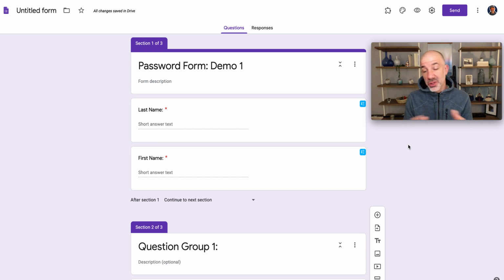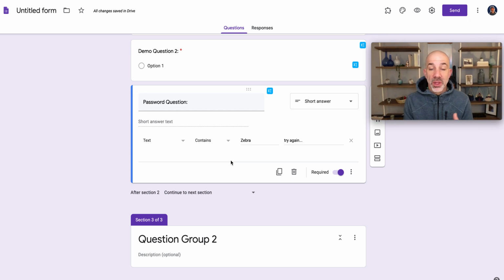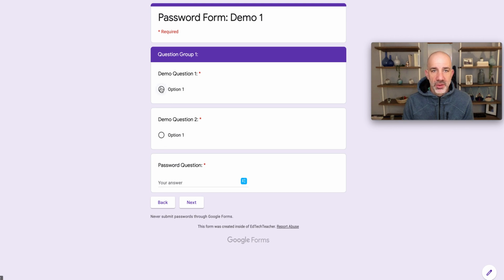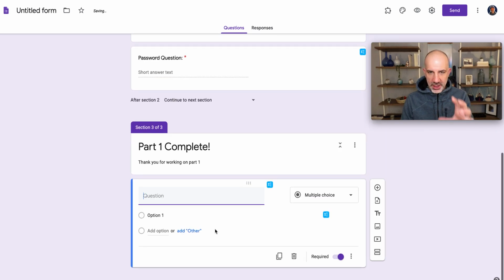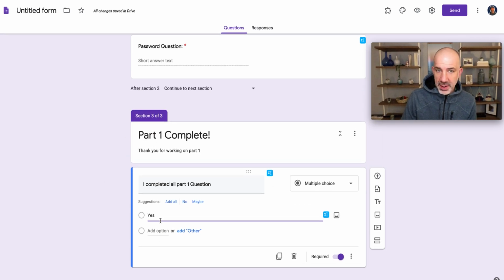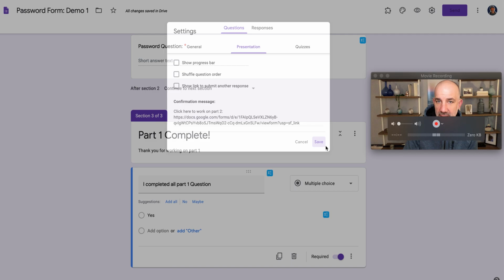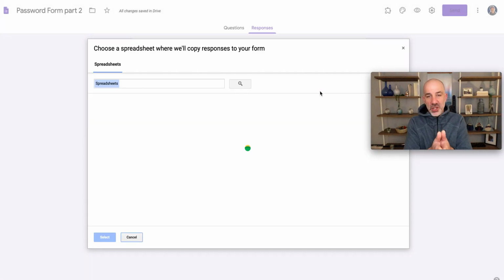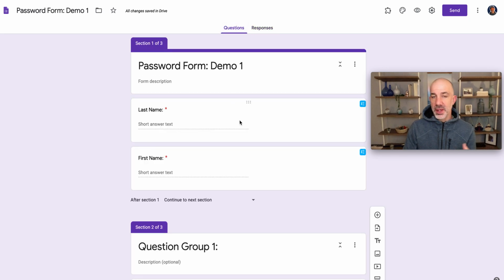Google Forms: Passwords & Linking Multiple Forms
With a few modifications, Google Forms can be structured in a way to provide a bit of helpful oversight when students are working remotely.  This short video walk-through demonstrates how Response Validation can be used to create passwords that unlock the next experience.  We also check out how multiple forms can be linked together with the responses pointing to the same spreadsheet.